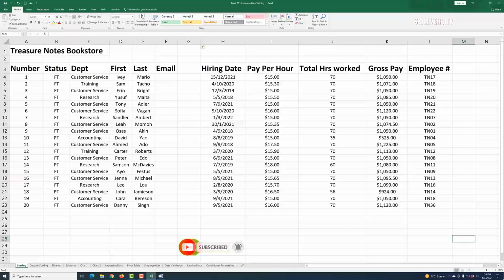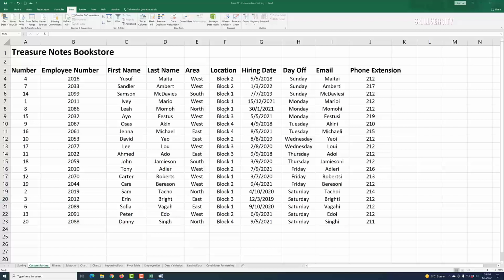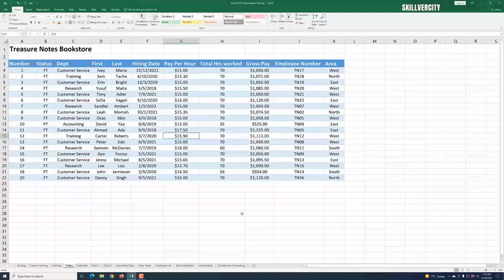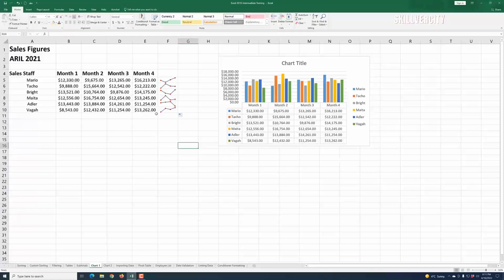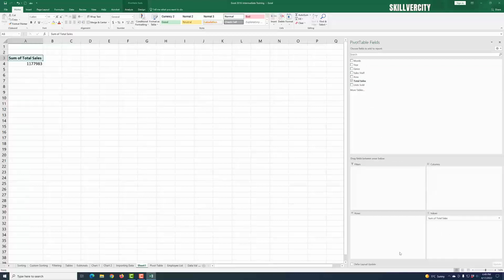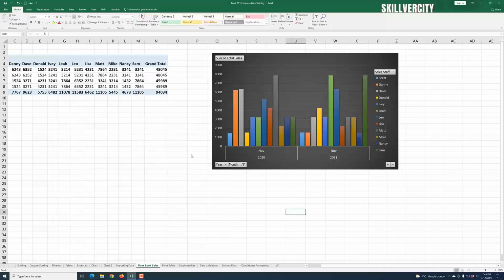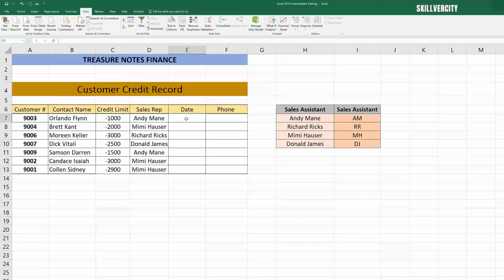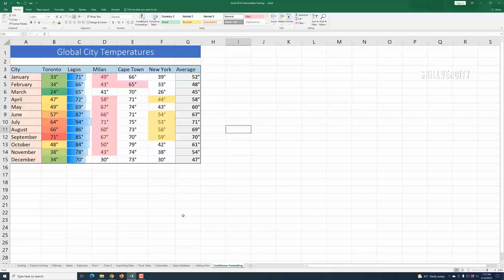Intermediate Excel | Competent Level Excel 2016 | SkillVercity Tutorials